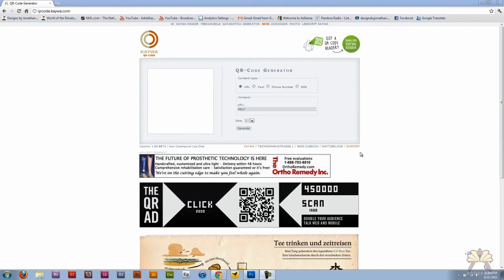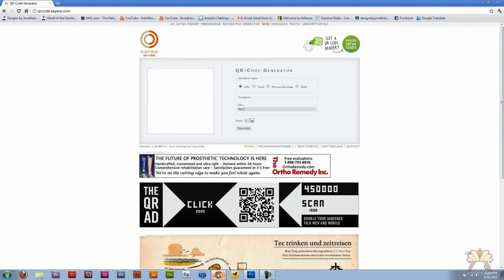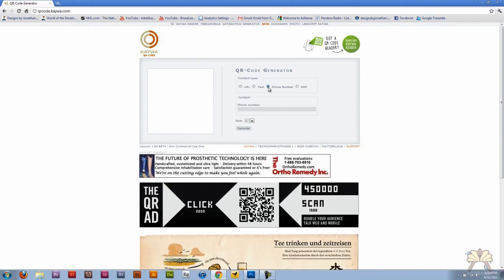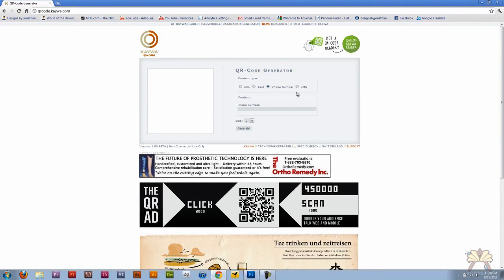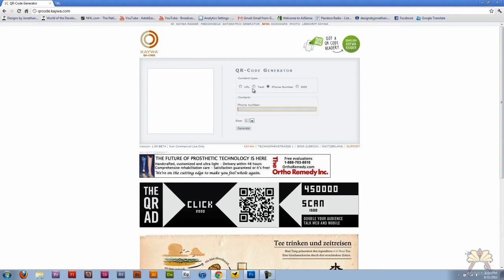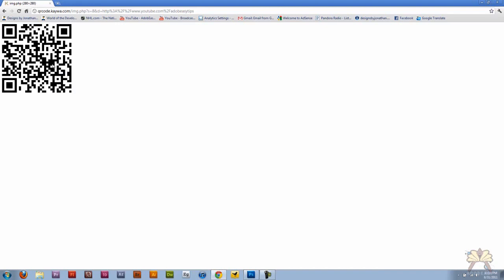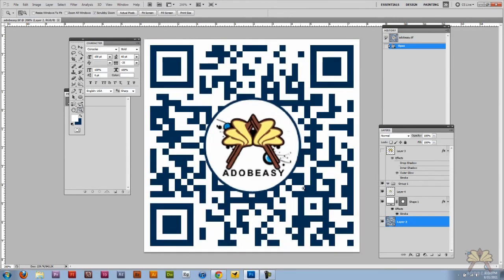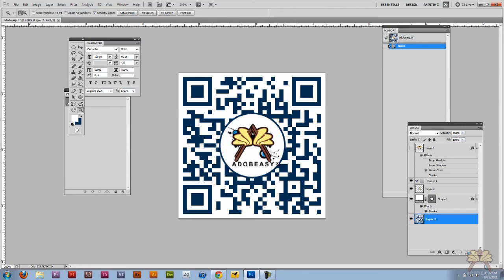How To Create Your Own QR - Quick Response Code and Edit It In Photoshop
In this tutorial I explain how to create your own quick response code and edit it
in Photoshop.